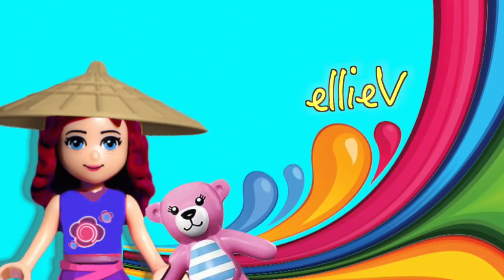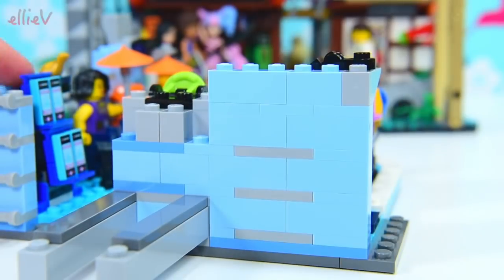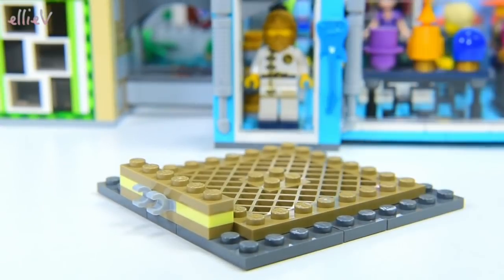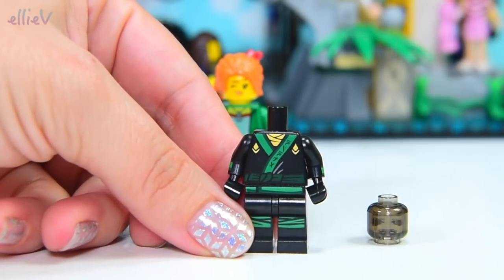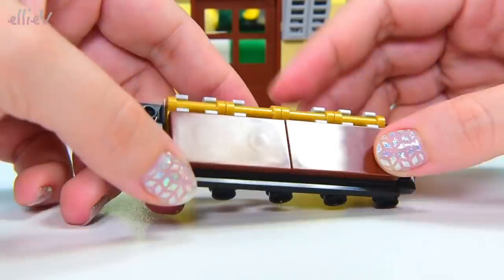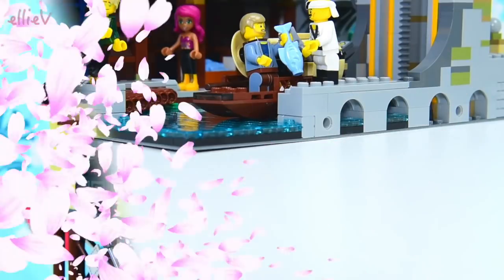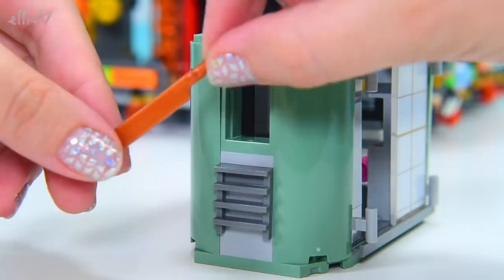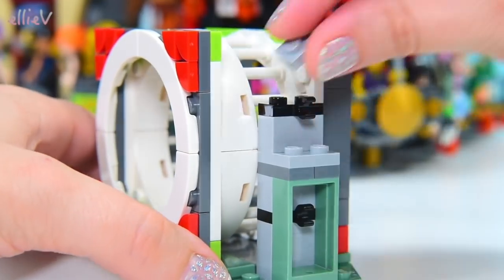Ninjago City Lego Build the Sushi Restaurant High Rise Shops Review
And Ninjago City is finished! I think I need to pull it all apart and build it again, it was so much fun. But the finished build is so satisfying, both visually and with fun playability I might leave it built for a little while. This final part of the build sees the high end fashion shop come to life, with some zany hats for the eclectic tastes of Ninjago City's inhabitants. And on top of that, Lloyd's teeny tiny apartment that he shares with his mum, right next to the fancy shmancy sushi restaurant at the top of the high rise. There are oodles of details in every section, I hope you enjoy the build as much as I did!

Enjoy endless role-play fun in NINJAGO® City, a hugely-detailed 3-level model connected by a sliding elevator. Level 1 features a traditional fish market, house, a bridge over a stream, and a fishing boat. The second level has a modern fashion store, comic book store, crab restaurant with ‘crab-grilling’ function and cash-dispensing ATM. The vertical city is topped off with Lloyd Garmadon and Misako’s apartment, a rooftop sushi bar with sushi conveyor belt, and a radio tower. This action-packed THE LEGO® NINJAGO MOVIE™ set also includes 16 minifigures and Sweep the maintenance robot.

Includes 16 minifigures: Jay, Kai and Lloyd Garmadon (each with new-for-August-2017 high school outfit decoration), Green Ninja Suit, Misako, Jamanakai Villager, Sally, Ivy Walker, Konrad, Severin Black, Tommy, Guy, Juno, Mother Doomsday, Shark Army Gunner and Officer Noonan, plus Sweep the maintenance robot.
Features a 3-level model (each level lifts off for easy play) connected by a sliding elevator, plus a traditional fishing boat.
Level 1 features a bridge, sewer outlet, stream with translucent-blue and translucent-green water elements, sliding elevator with room for a minifigure, traditional fish market with fish and crab elements, house with dining room and bedroom with sliding screen doors and foldout ‘solar panels’, Sweep the maintenance robot's service station with assorted tool elements, and a taxi stand with telephone element.
Level 2 features a modern fashion store with 2 mannequins and assorted NINJAGO® product elements, a construction site with a bonsai tree, a comic book store with brick-built sign, cashier desk, comic book stand with assorted elements including collectible NINJAGO training cards, a crab restaurant with brick-built crab entrance sign and oven with ‘crab-grilling’ function, a cash-dispensing ATM, 15 bank note elements (ATM can dispense up to 13), and a movie poster display stand with 4 interchangeable movie poster elements.
Place the uncooked crab element in the oven, turn the dial and open the oven to reveal a cooked crab element.
Press the handle behind the ATM to dispense bank note elements.
Level 3 features a radio tower, modern rooftop sushi bar with sushi conveyor belt function and brick-built food, bathroom with sliding door, and brick-built puffer fish and squid sculptures, Lloyd Garmadon and Misako's apartment with an opening window, bunk bed, kitchen unit and attic space for the Green Ninja Suit minifigure.
Turn the dial to activate the sushi conveyor belt.
Weapons include Jay's chain with spike and Shark Army Gunner’s fish flame.
Recreate and role-play exciting THE LEGO® NINJAGO® MOVIE™ scenes.